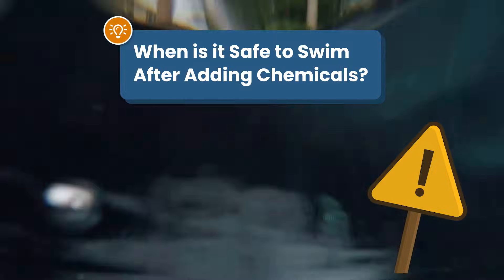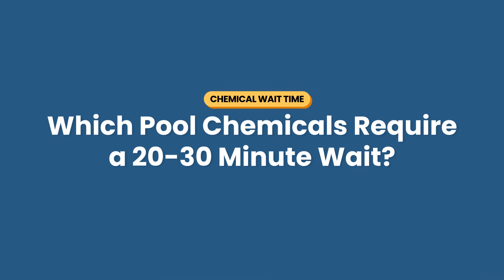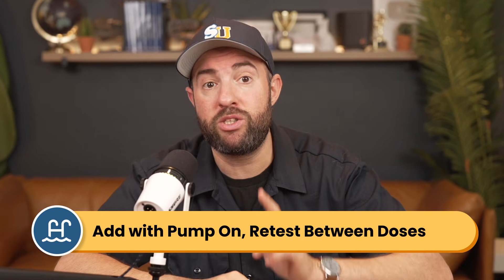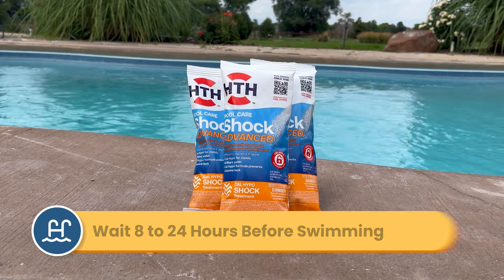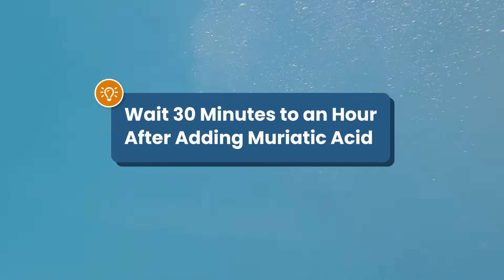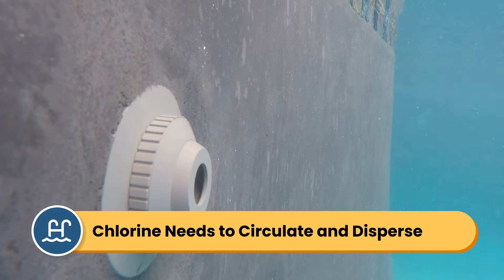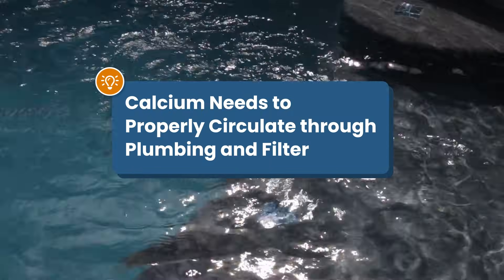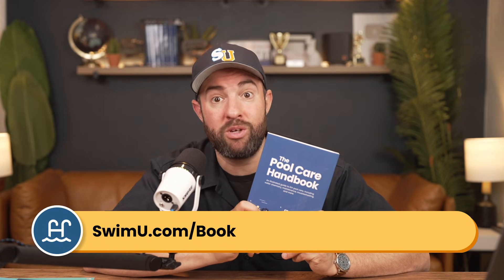How Long to WAIT to Swim After Adding POOL CHEMICALS?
When is it safe to swim after adding pool chemicals? Your levels, like pH and chlorine, should all be in range before anyone gets in the water. But how long does that usually take? For most chemicals, you only need to wait 20 to 30 minutes before swimming again. But there are some exceptions, like chlorine shock and calcium hardness increaser. So here’s a quick walkthrough on when it’s safe to swim after adding certain chemicals.

⏰ Timestamps:
00:00 - When is It Safe to Swim After Adding Chemicals
00:46 - Chemicals with 20-30 Minute Wait
01:28 - Chemicals with a Longer Wait
01:39 - Chlorine Shock
02:05 - Muriatic Acid
02:30 - Chlorine Tablets, Granules, or Liquid
03:11 - Calcium Hardness Increaser
03:41 - Flocculant